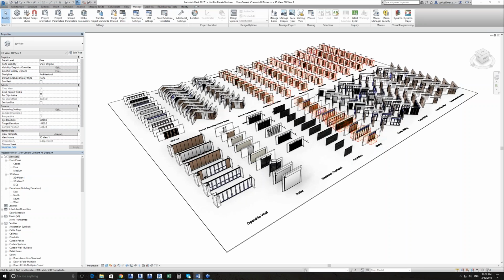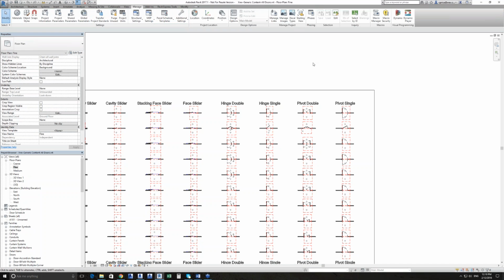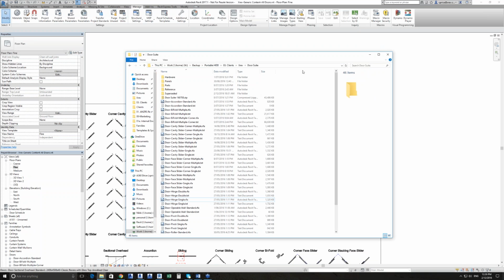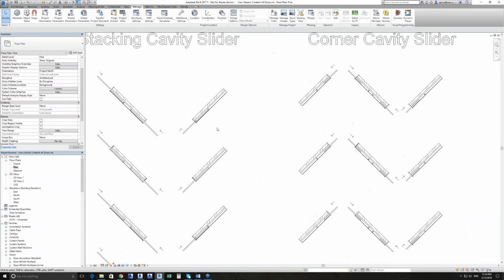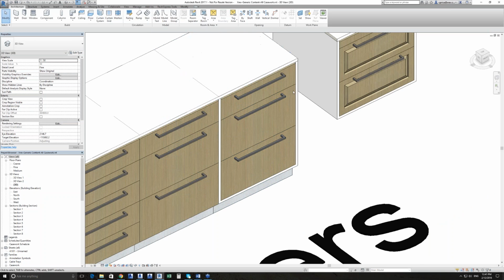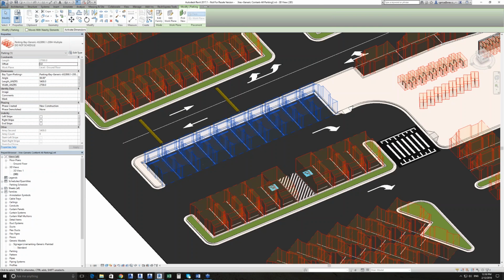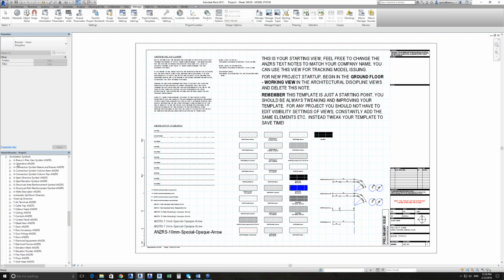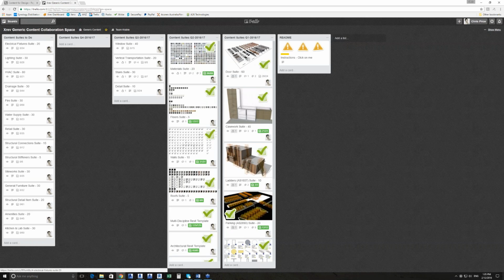Better, Smarter Revit Documentation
If you have ever been frustrated by Revit content that doesn’t;
• Schedule correctly
• Tag correctly
• Display correctly at different detail levels
or Templates that need adjusting every new project. This webinar may be for you.

Chris Price will be taking you through Generic Revit Content that is so flexible it will suit almost any situation. Learn how to use some of the existing Xrev Generic Content for Doors, Ladders, Casework, and Parking. All built consistently with your documentation and project performance in mind.